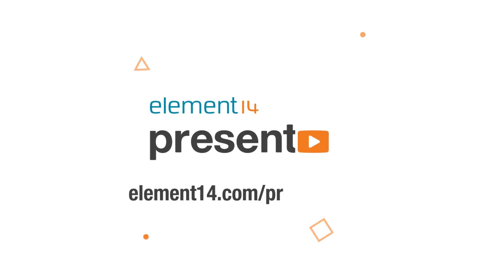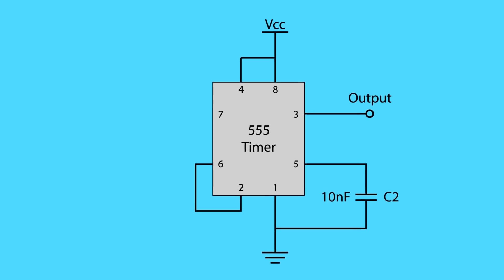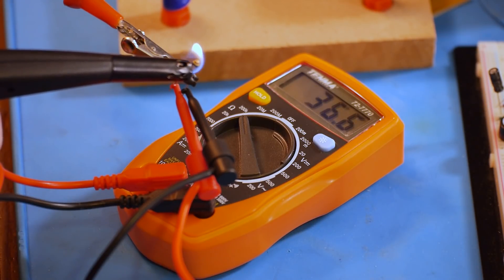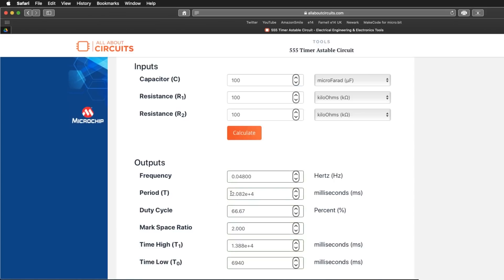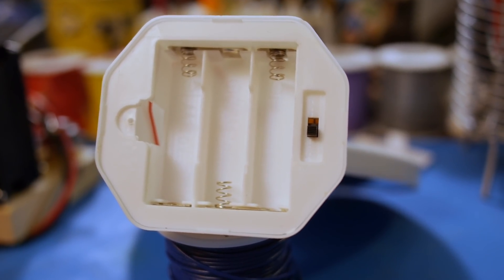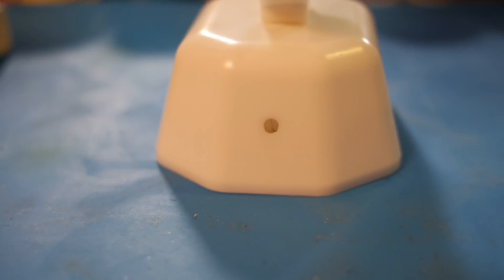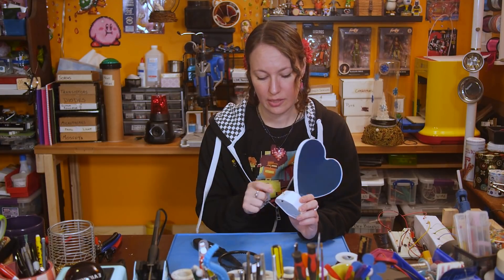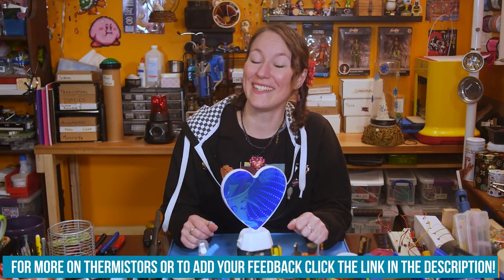Infinity Mirror Beating Heart - The Learning Circuit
In this episode of the Learning Circuit, Karen opens up her heart to us. Literally. Karen shows a fun new way to use a thermistor in a project. Using a thermistor as a variable resistor in an astable 555 timer circuit, Karen is able to create a visual “heartbeat” that changes speed in response to temperature changes. Check out this cool infinity mirror LED project and how Karen shows yet again, that fun and interesting projects can be made with a few simple, and affordable components